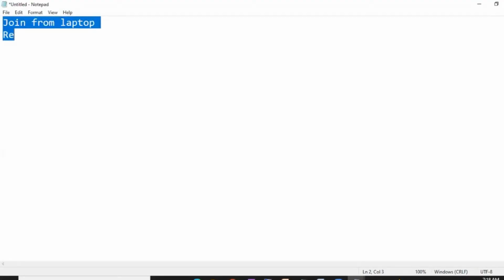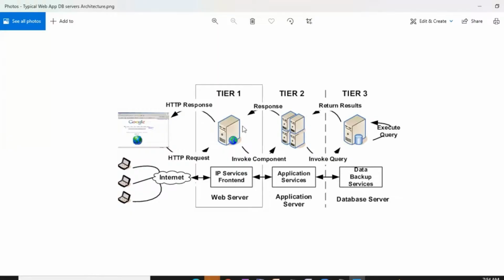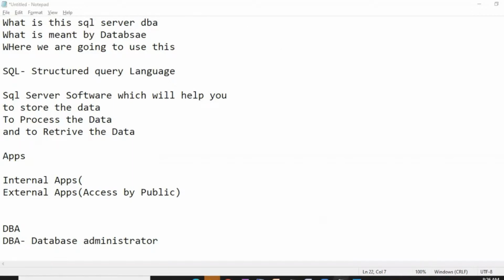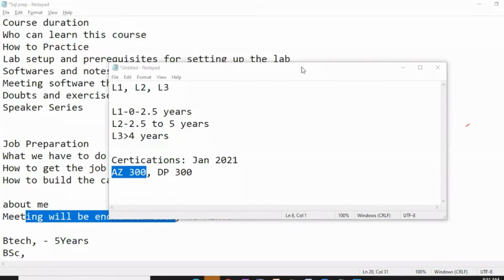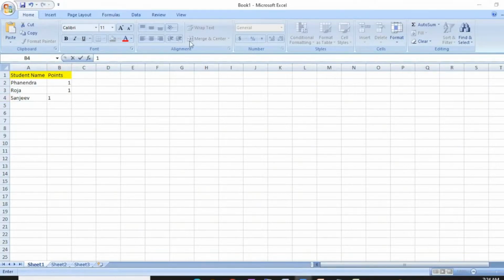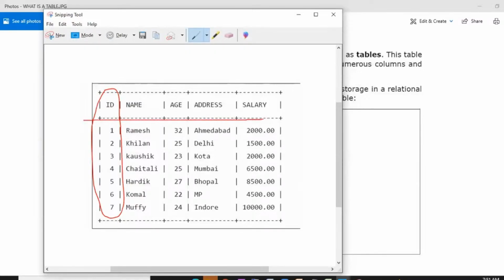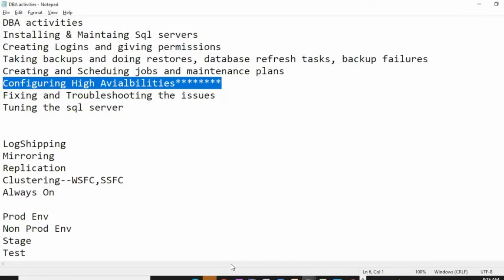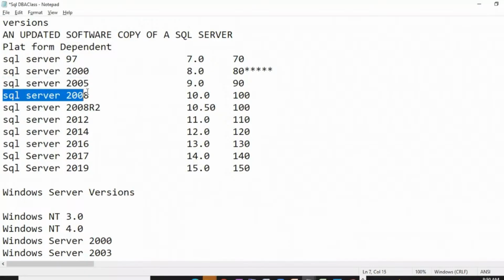MSSQL Database Administrator introduction | please like